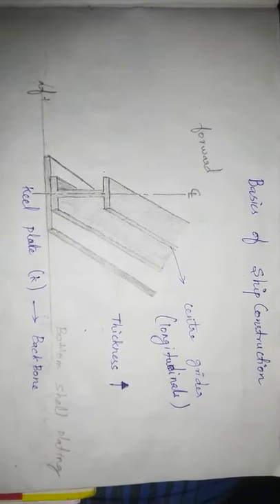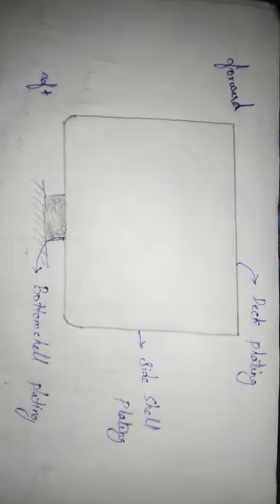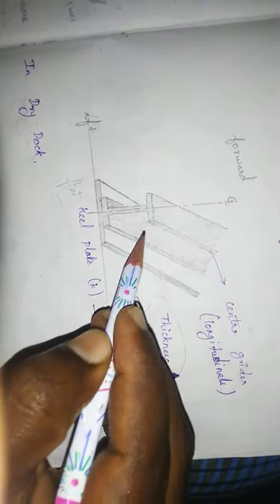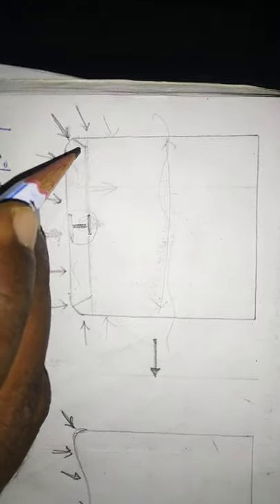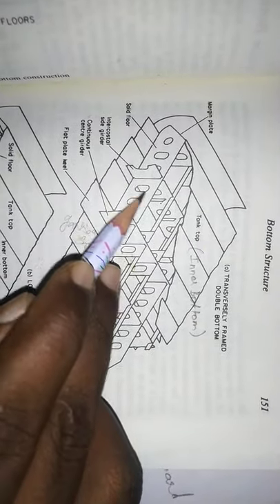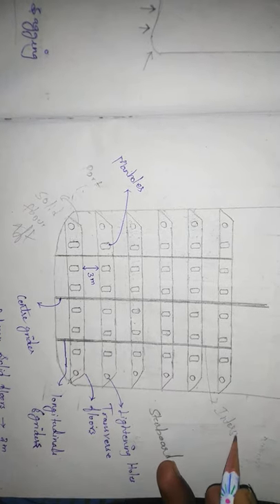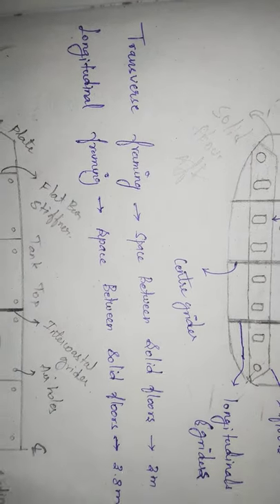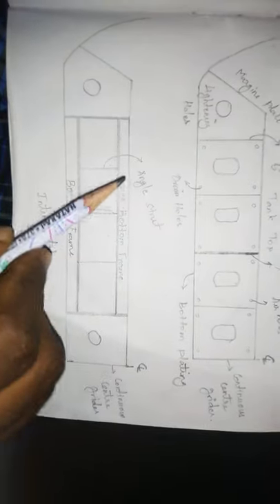Basics Of Ship Construction Part 1 | Transverse And Longitudinal Grider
It's Not A Complete Video Of Part 1 And Part 1 Continue Will Upload Tomorrow.

👇Ship Construction Series Have 3 Episodes. So, Watch Fully.